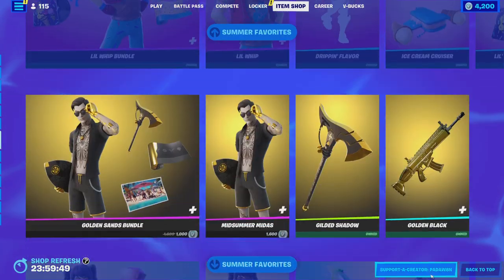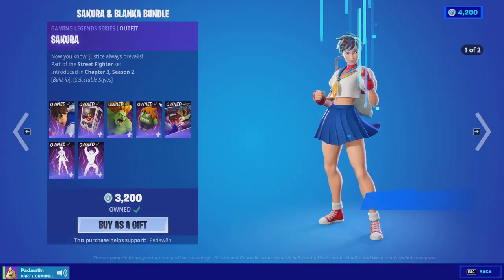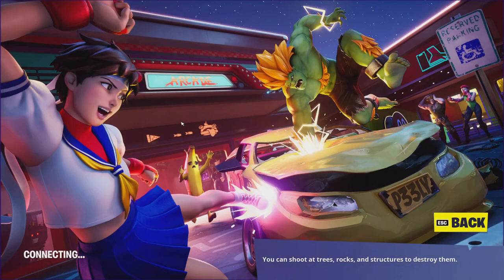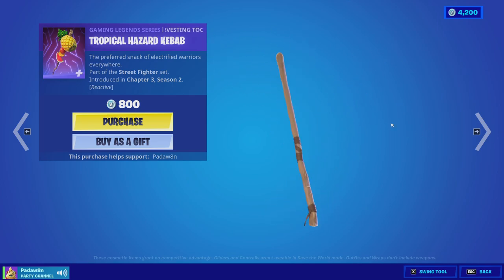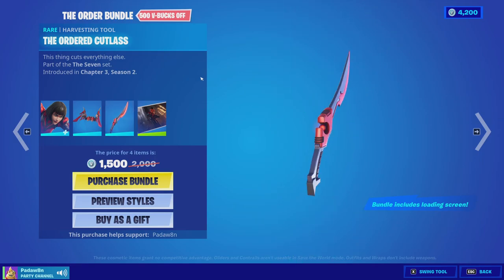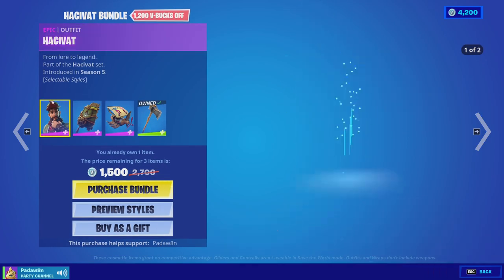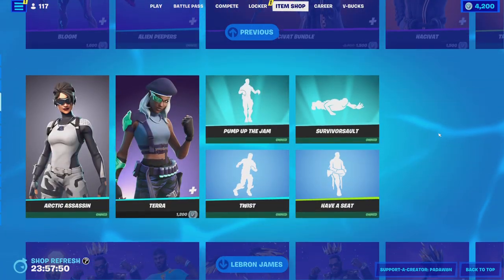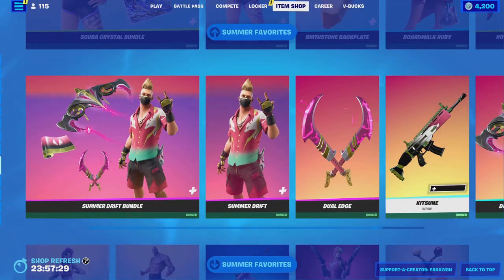FORTNITE SAKURA SKIN IS BACK! | July 26th Item Shop Review